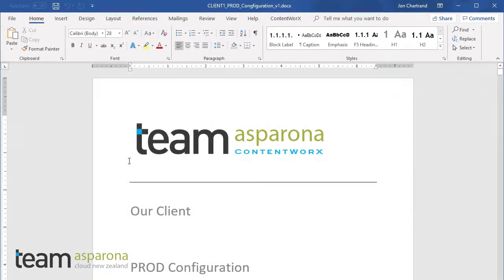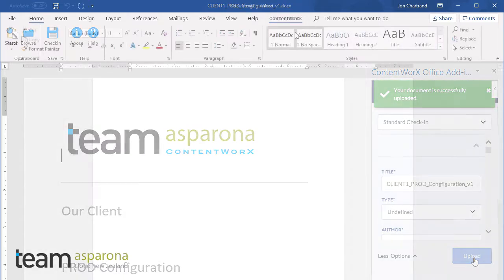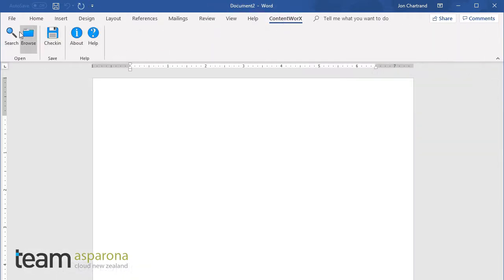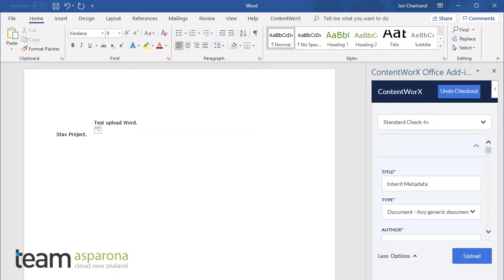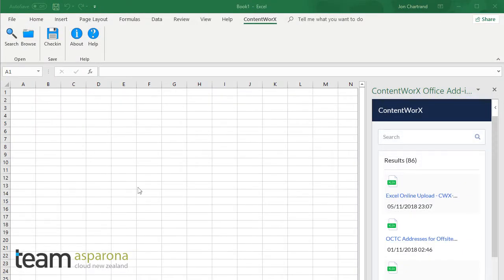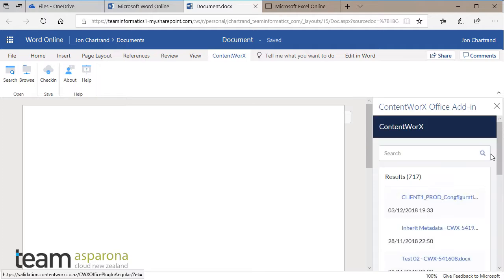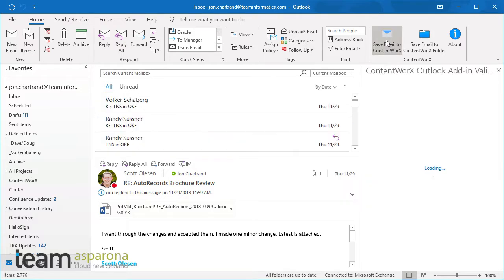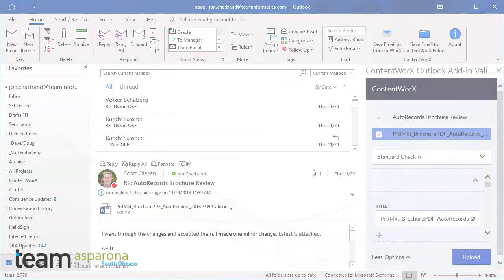ContentWorX Office365 Add-In (Quick Demo)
Integrate ContentWorX today with both desktop and cloud versions of Office365 - seamless searching, editing, and returning to the repository! Work where you want, when you want, and keep your content in one location. Call or email today for more information!